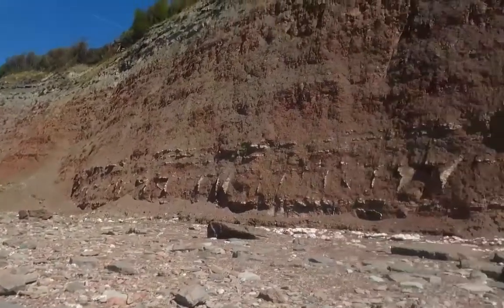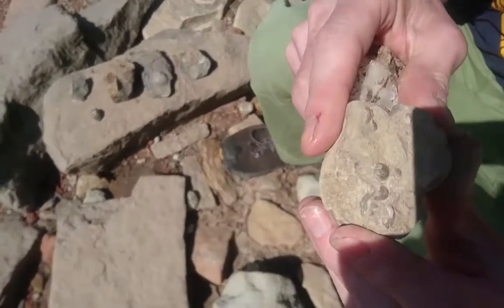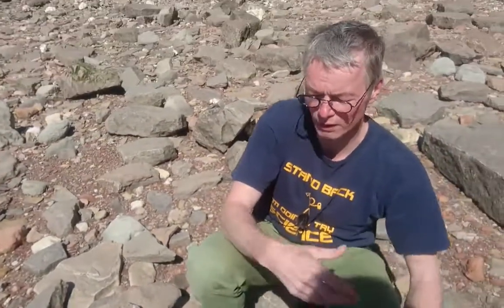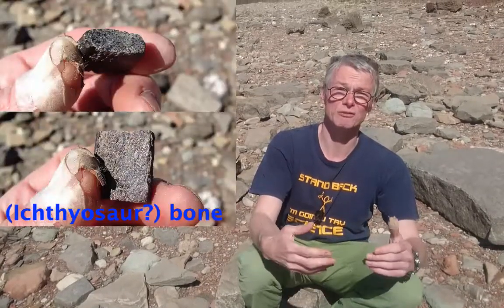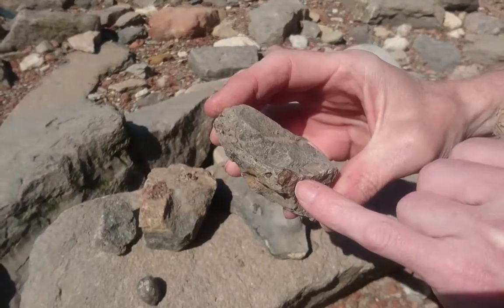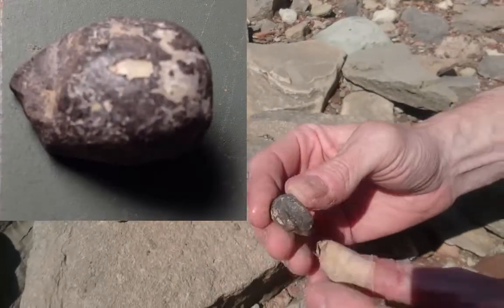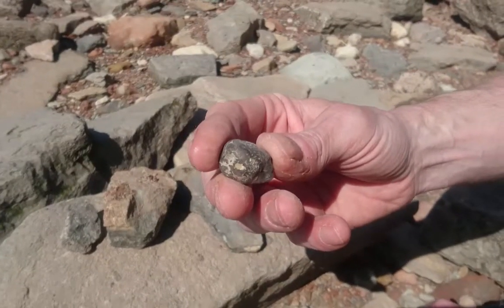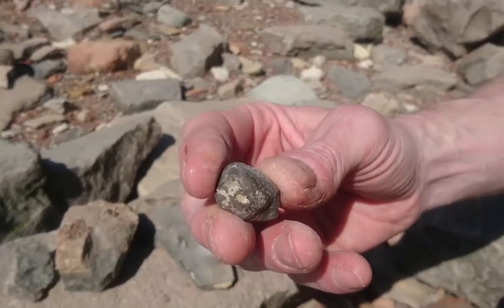Dinosaur poo and storm deposits at Aust Cliff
Fossilised poo (Coprolites) is quite rare but at Aust Cliff you can find it mixed in with vertibrate fossils in the 200 million year old Triassic deposits.  There are all sorts of broken up bones, teeth and vertibrae from fish and marine reptiles, such as ichthyosaurs and plesiosaurs, and even occasional dinosaur bones.  What killed the sea-life and mixed their remains in with those of land animals to make the Rhaetic bone bed?
We think this is a storm deposit (a tempestite) which was violent enough to wreak havoc in the sea and on the neighbouring land. It would have had to be a very large storm - maybe a one-in-ten-thousand-year event or even bigger!
We now think that many sedimentary deposits, such as the chalk, which might look as if they were laid down by a slow, continuous process were in fact deposited by occasional large events.  Periodic large deposition (or reworking) events explain how fragile fossils such as echinoids could be burried perfectly intact when the average sedimentation rate is much less than 1 mm/year in the chalk.